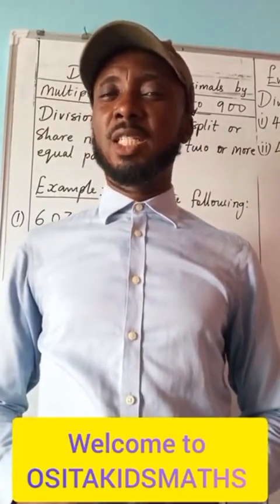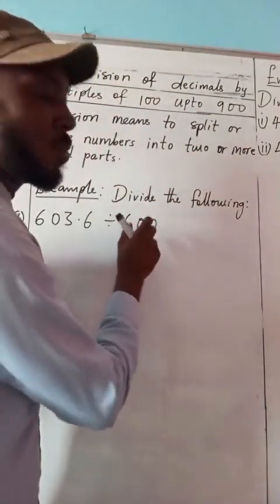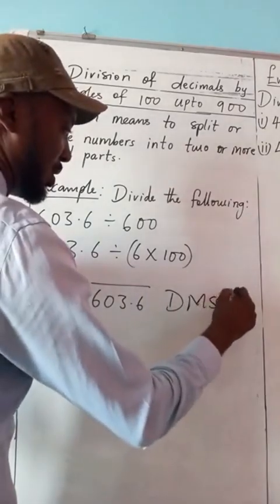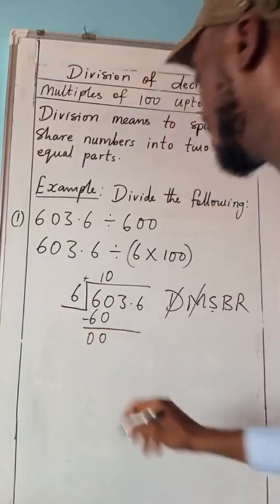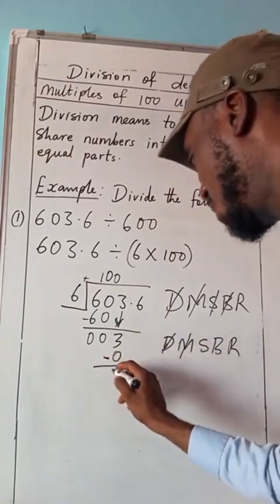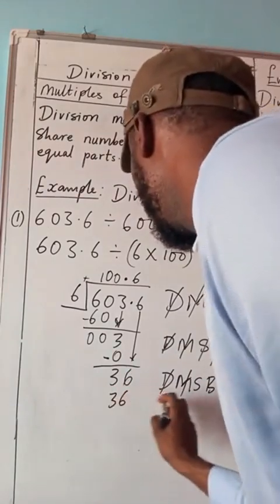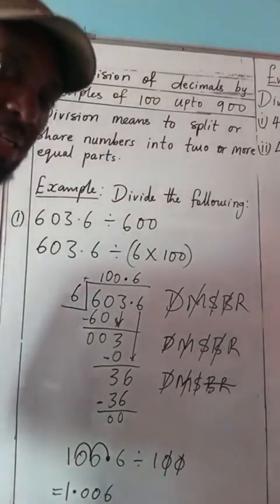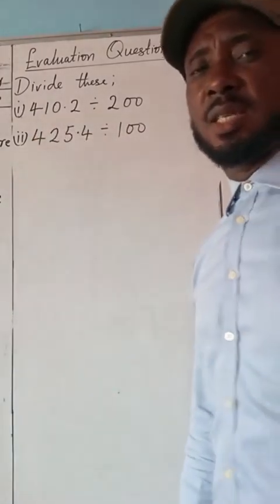Division of decimal numbers.